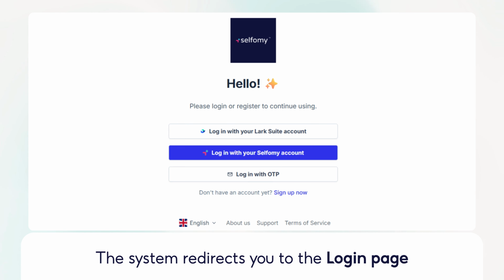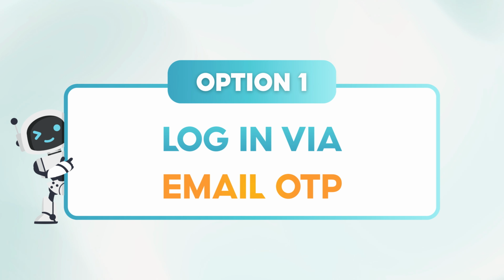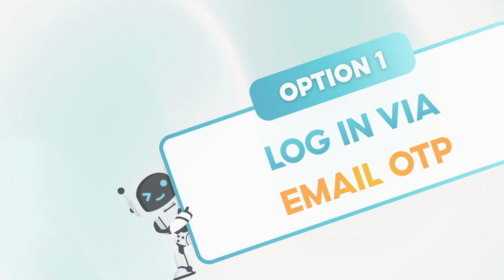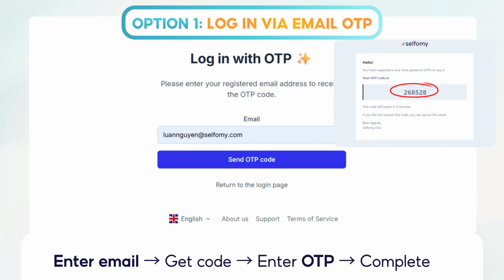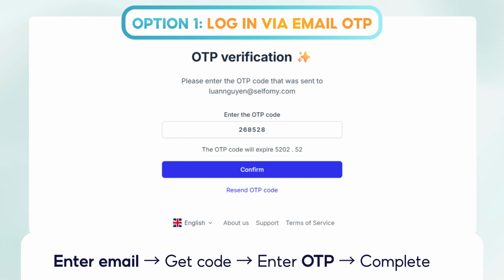Accept a Company Invitation on Selfomy One in 1 Minute | Selfomy One Tutorial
Welcome to the official tutorial from Selfomy!
In this video, you’ll learn how to receive and accept a company invitation on Selfomy One—an essential step for staff to access the platform, start working, and use features assigned by the administrator.
We’ll guide you through each step, from checking your invitation email and accepting it, to logging into the system using different methods such as OTP, Google, or a Selfomy account.
This process helps training centers and organizations connect their teams, manage staff centrally, assign roles clearly, and ensure secure and efficient operations.
 ⏱️ TIMESTAMPS:
 00:00 – Introduction to company invitations on Selfomy One
 00:11 – Part 1: Check and accept the invitation
 00:28 – Part 2: Log in using OTP
 00:40 – Part 3: Log in with a Selfomy account
 ✨ Key Highlights:
Check both Inbox and Spam folders if you don’t see the invitation email
Multiple login options supported: OTP – Google – Selfomy account
Once completed, staff can start using the system immediately